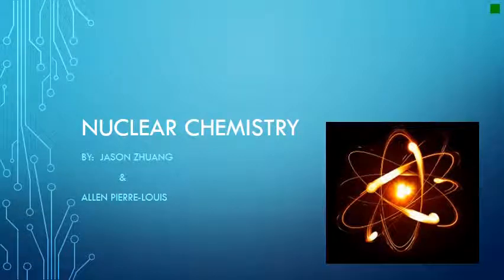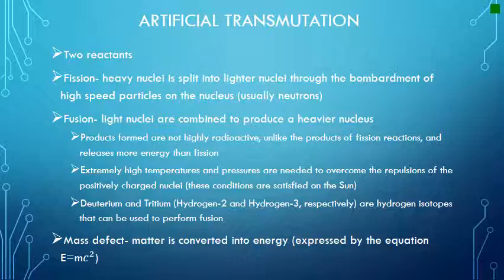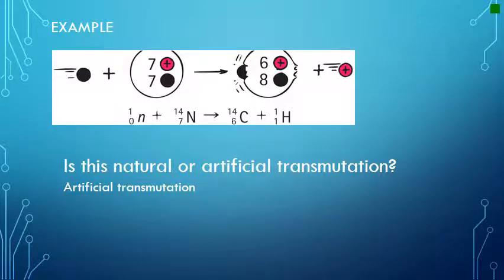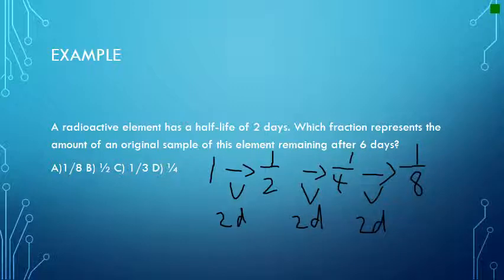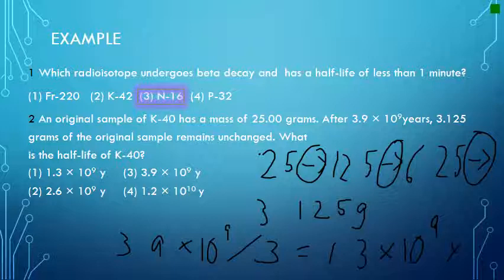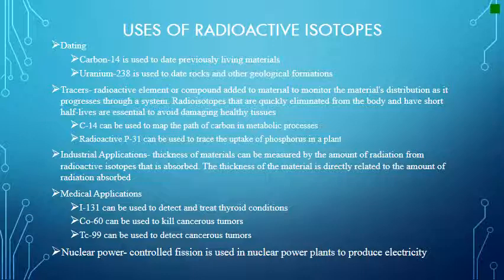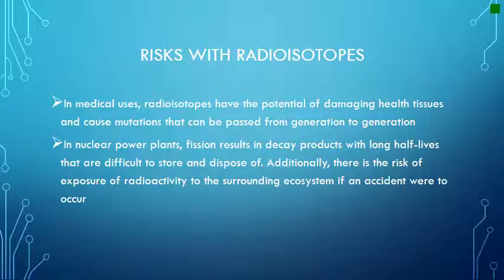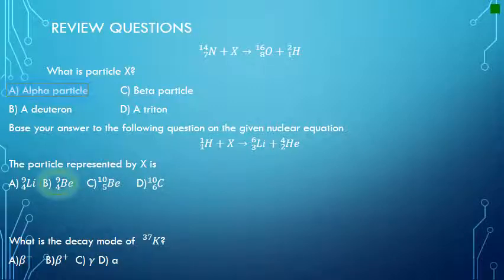Nuclear Chemistry Regents Review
Created by AP Chemistry 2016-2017